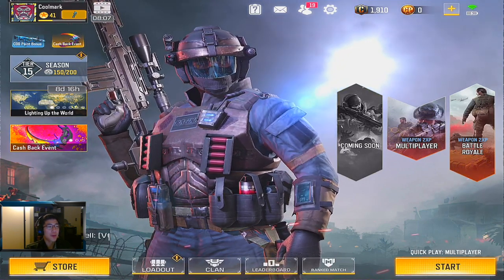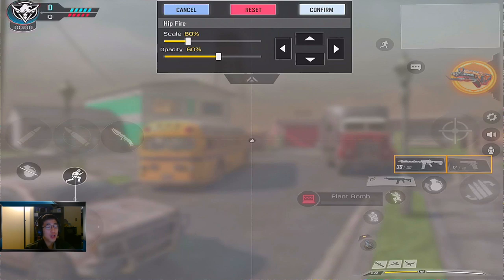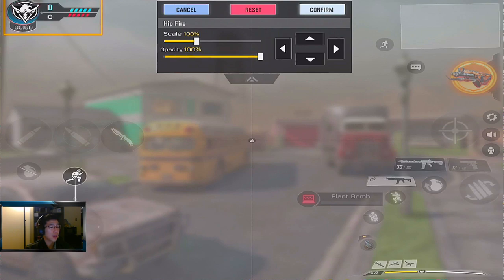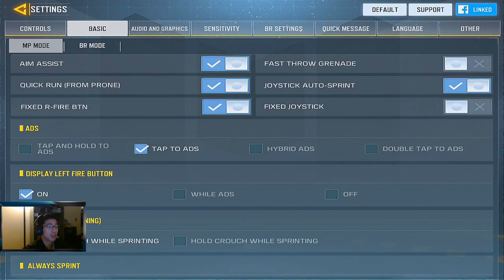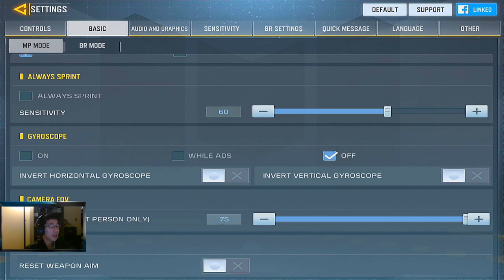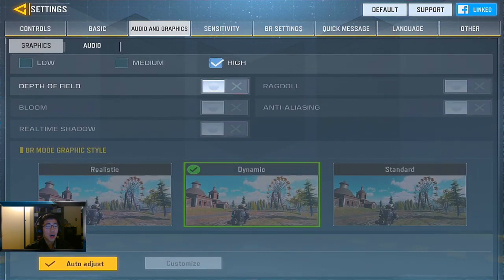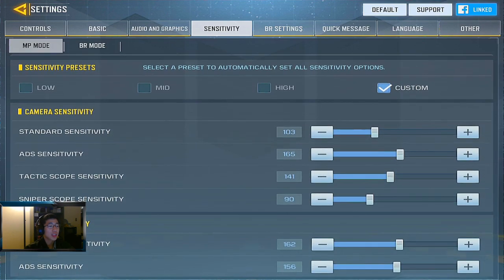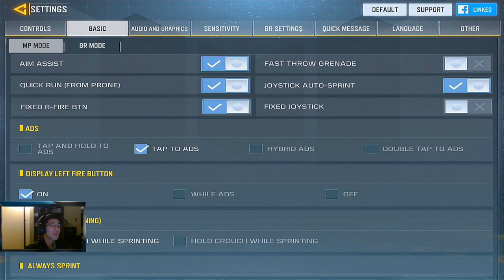SETTINGS Overview + Best Settings for MAX FPS (COD Mobile)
Learn how to get better FPS and better settings in this video!

- NordVPN (1 month free w/"Coolmark")